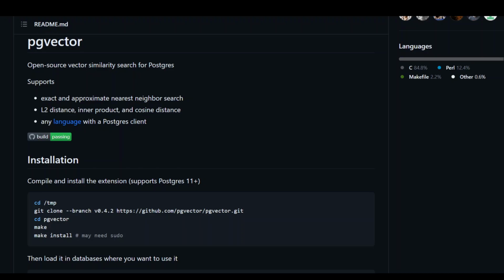pgvector with AWS RDS PostgreSQL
This video shows the feature to integrate ML embeddings in AWS RDS PostgreSQL with pgvector.